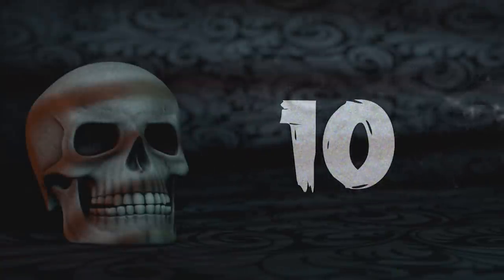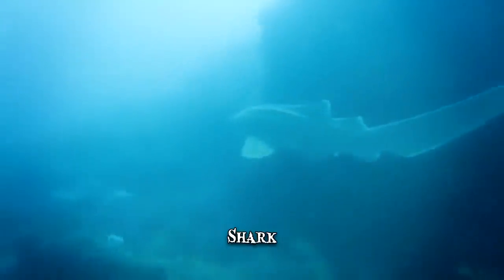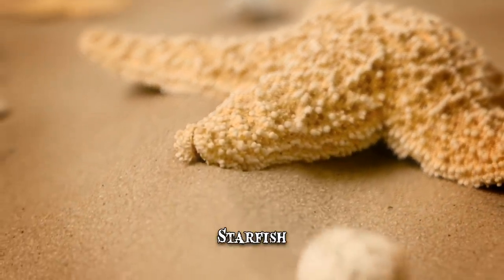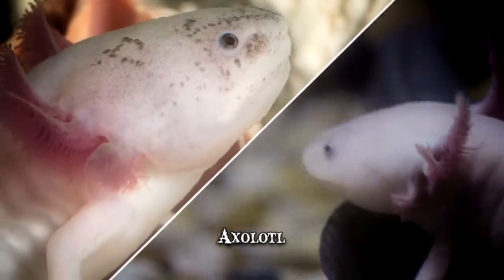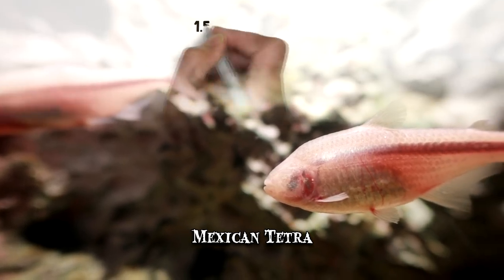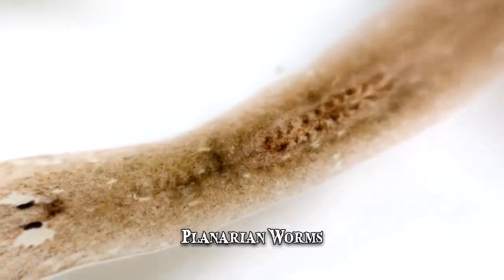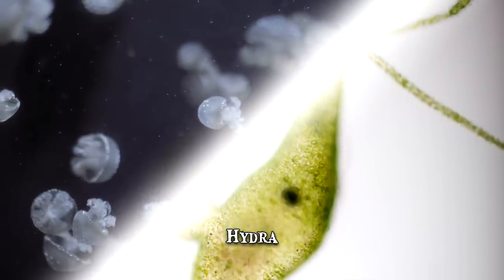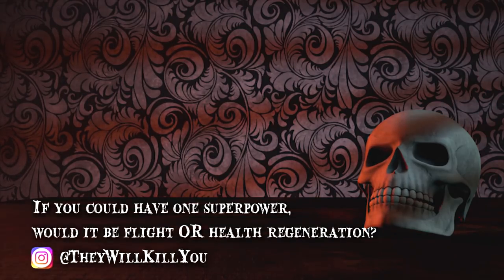10 Animals That Can Regrow Limbs